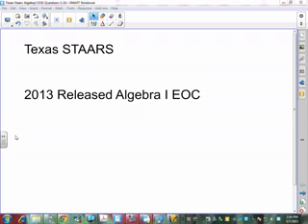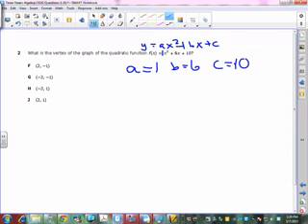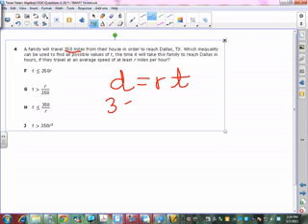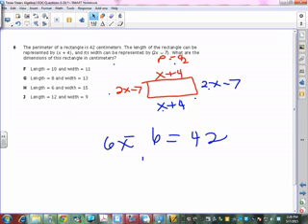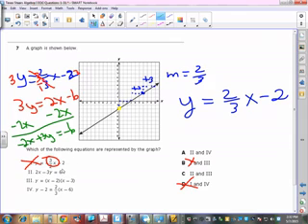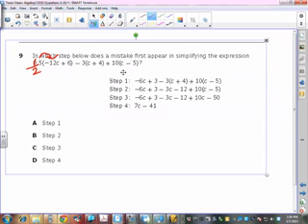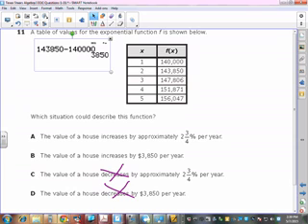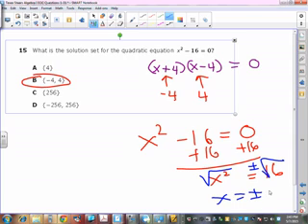Texas STAARS Algebra I EOC Questions 1 15 x264